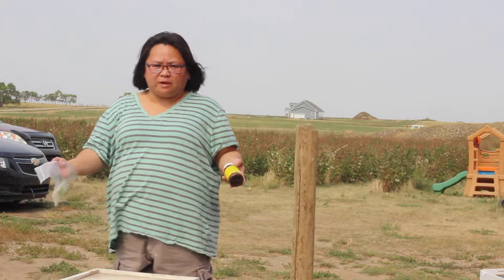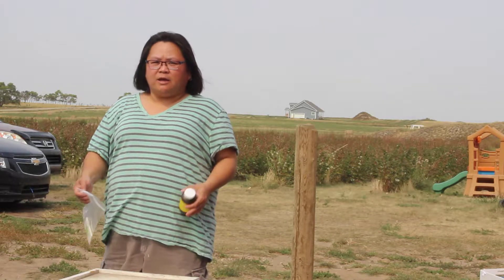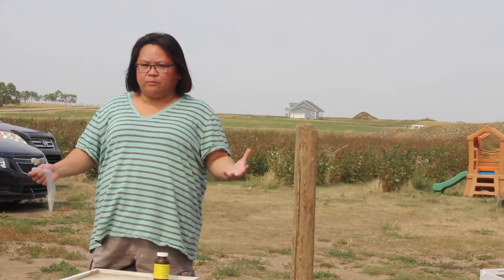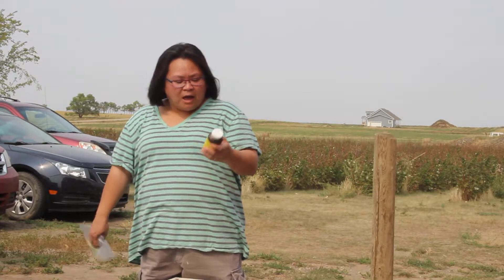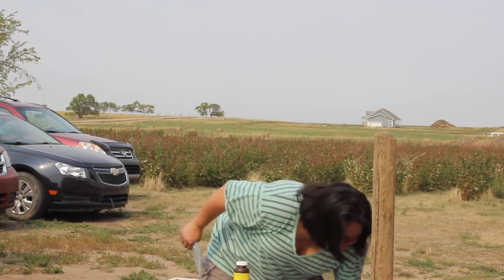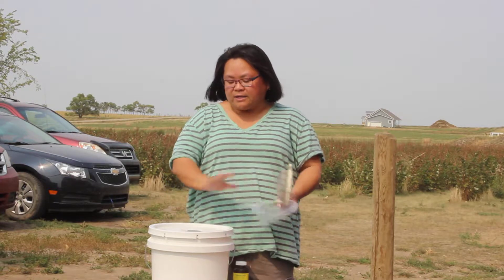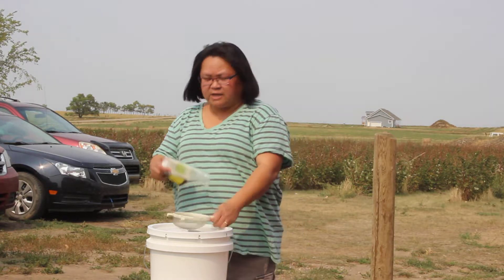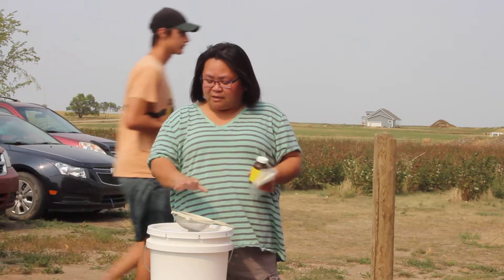Treating for Nosema with Fumagillin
Mimi explains how to treat for bee diarrhea - by adding Fumagillin to the feeder syrup (2:1 sugar/water) in the fall.